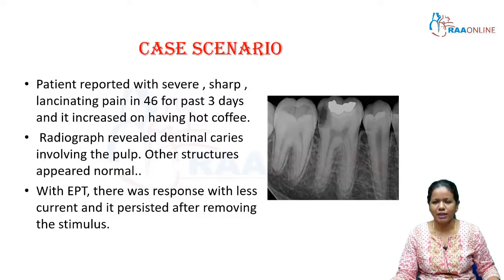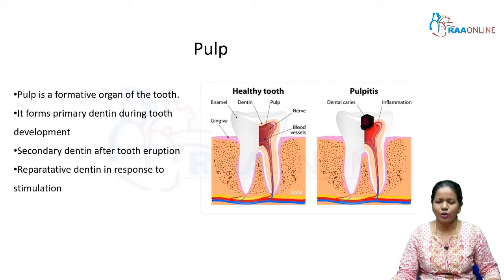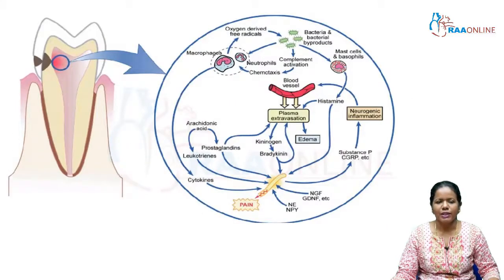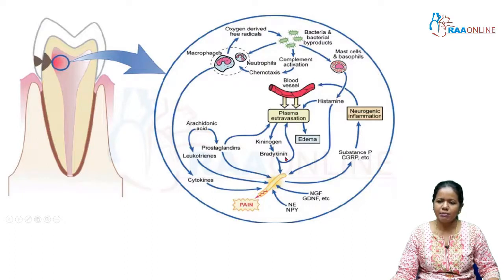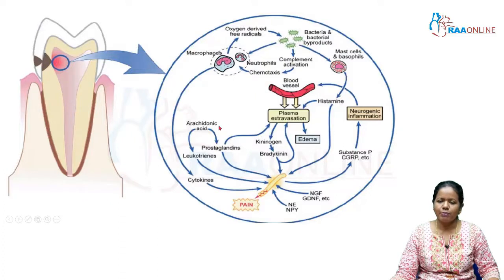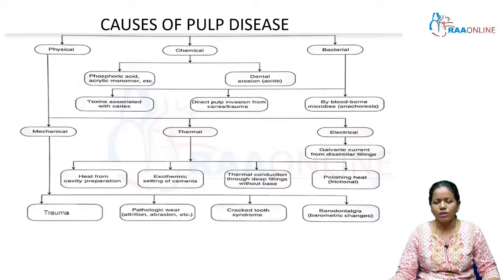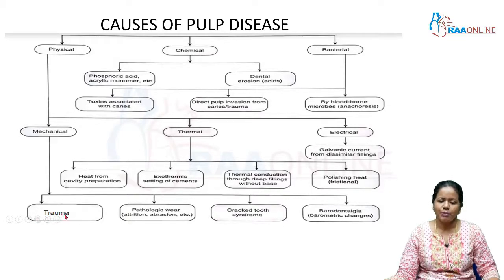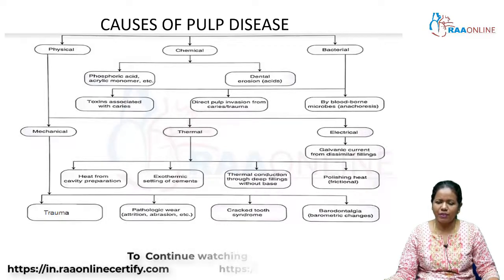Diseases of Pulp